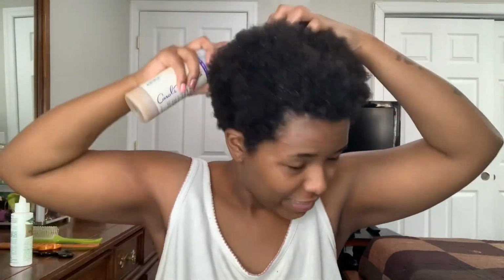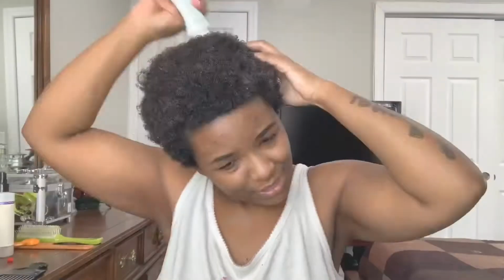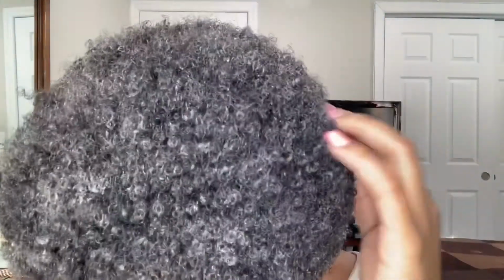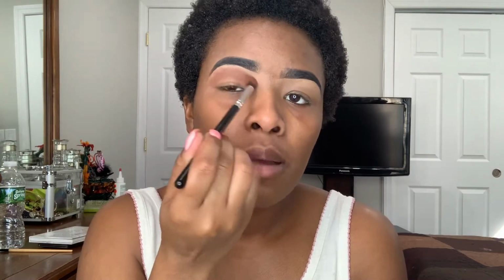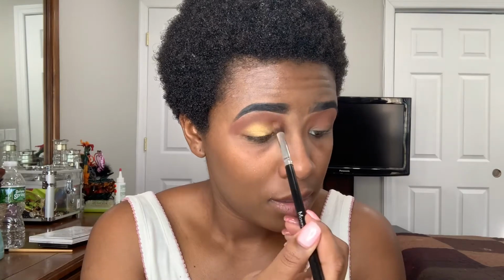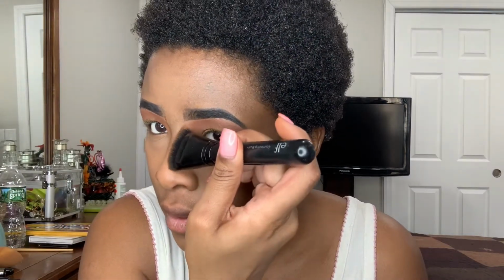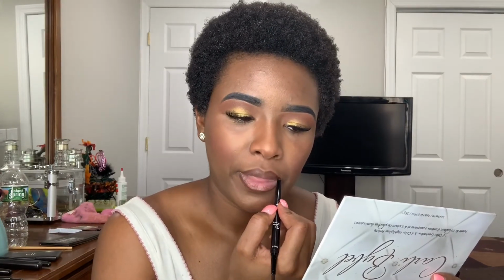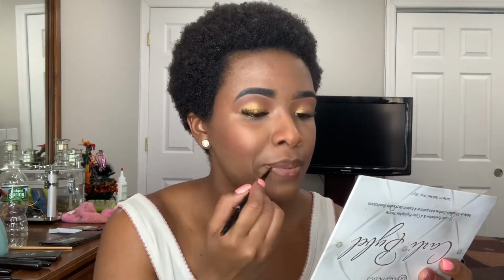GRWM | Hair & Makeup!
In last weekends Mukbang | Get To Know video, I got a lot of compliments & “how-to” questions on my hair & makeup. So I decided to just show you guys how I got the look! So come GRWM featuring some of my everyday hair & makeup products!